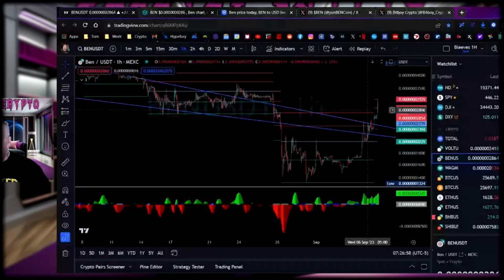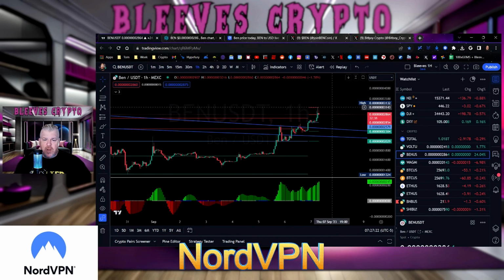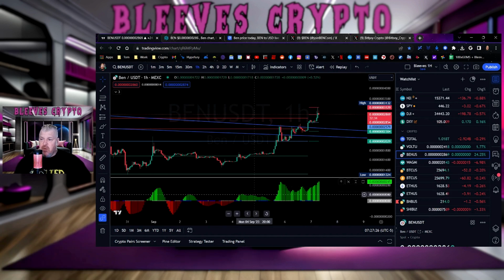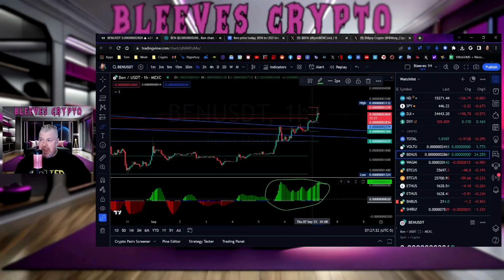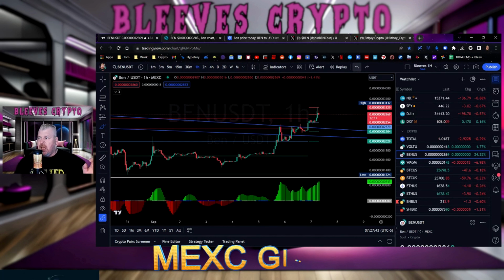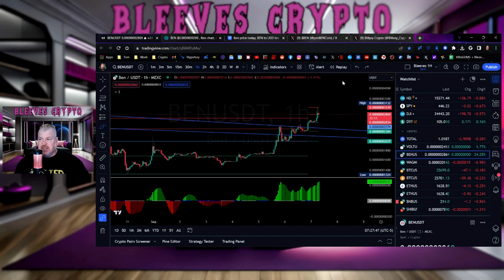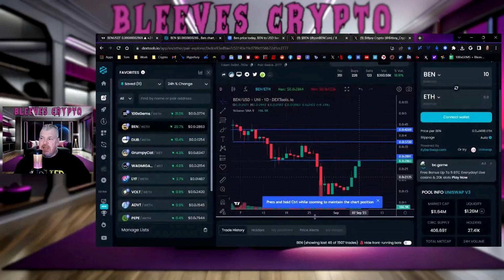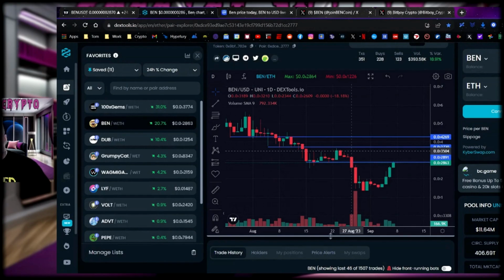BEN COIN! BEN ARMSTRONG RETURNS! BITBOY DONE! NICE PUMP!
Timestamps
0:00 Intro

🔥BitGet
Create an account with the world's largest crypto copy trading platform and enjoy 5,005 USDT rewards.

🔥NordVPN
- Exclusive deal here! Must have crypto tool to protect privacy.

CODE: BLEEVESCRYPTO
Contact Karen Waters 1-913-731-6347 for MY FREE PHARMACY

for your vapes, edibles, delta 8,9&amp;amp;10 needs oh and Boner Bears!

🪙 ERC-20 Wallet: 0x73AecB5546F285A4Ec5bbcc21097d6739479Fa4F
🪙 Terra Luna Wallet: terra1ecl4l7yp5cqzgl0hdrlxp8lwjrr6epdv43scsc